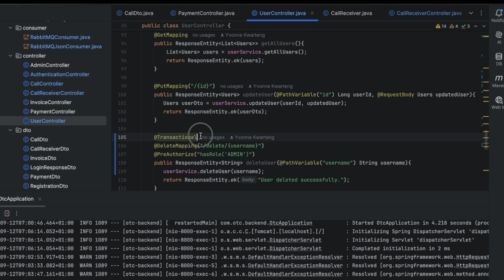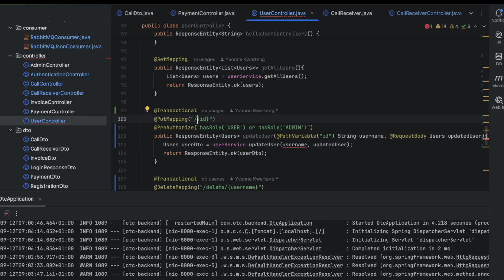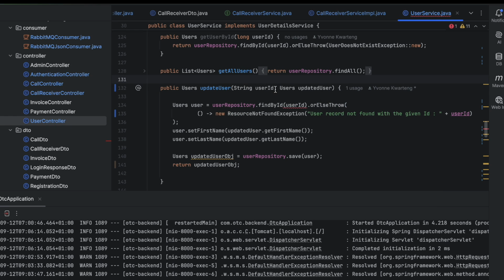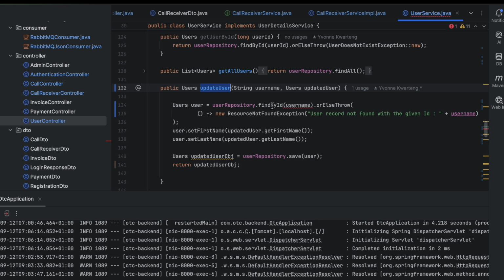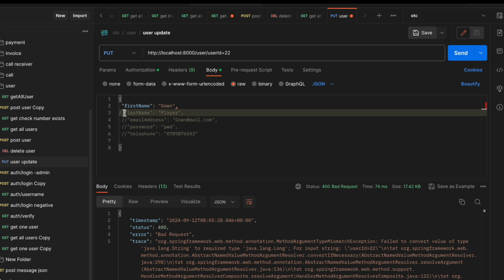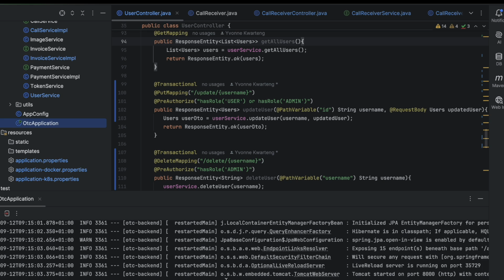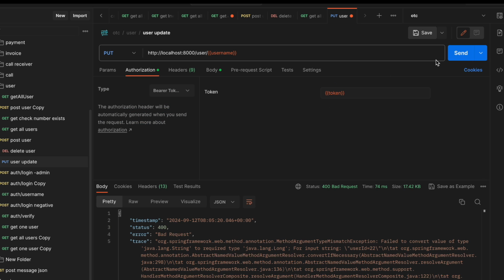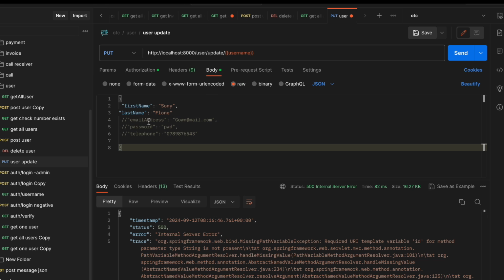Migrate VB to spring boot with a vite.js and React Project | Update User | part 13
Sharing a project that I am working on. I will be migrating an app developed with VB to Spring Boot with VITEJS and React.

In this video, we will tackle updating the user from the backend.